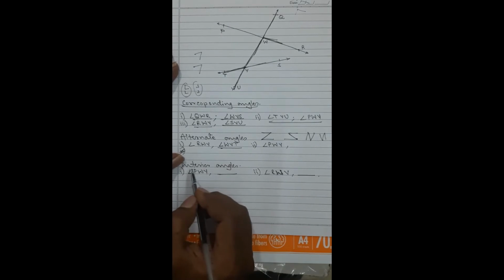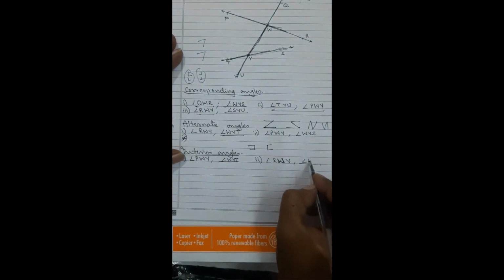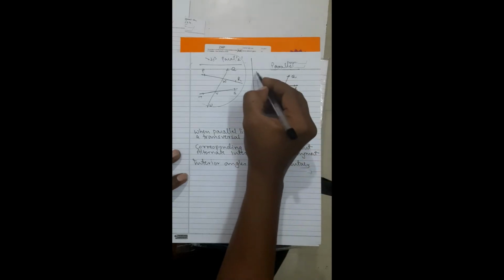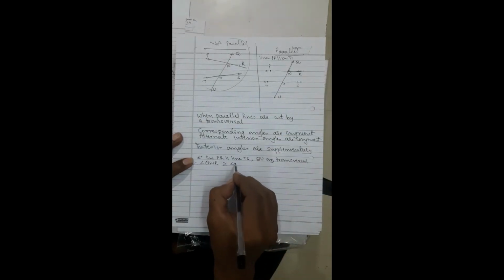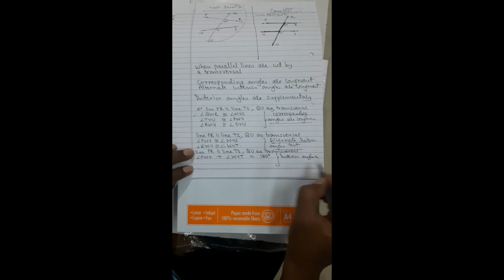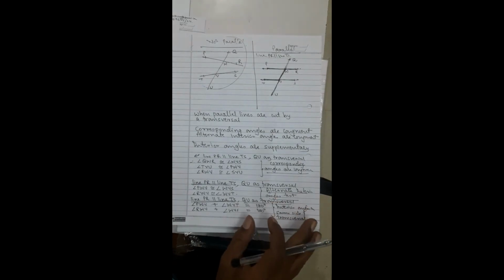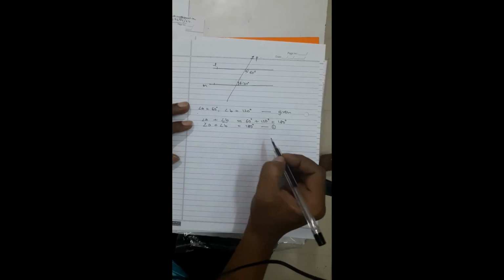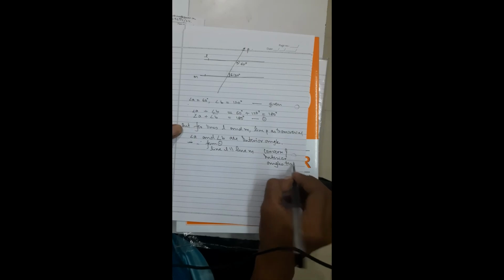CBSE IX Math Ch6 Basic Ex 6 2 Part2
NCERT IX Math Ch6  Lines and Angles
Basics of Ex 6.2
Properties of Corresponding angles, Alternate interior angles, Interior angles on the same side of Transversal.  Are neatly explained in this Lecture